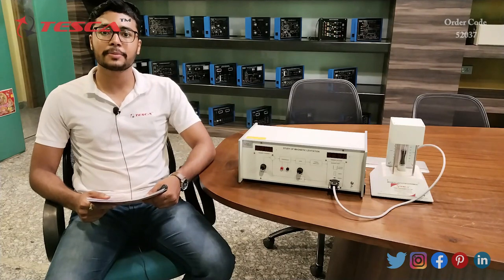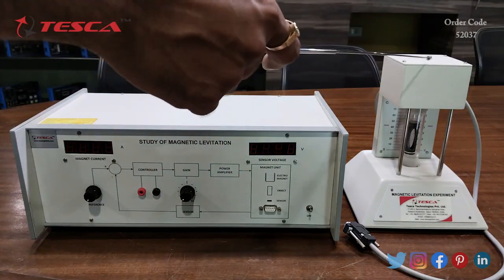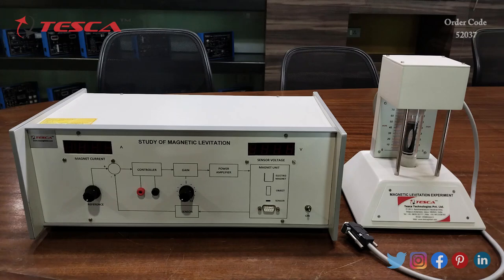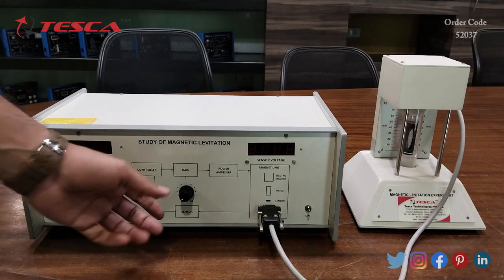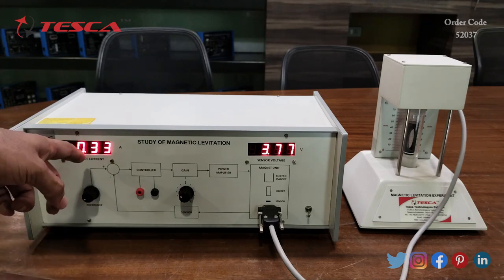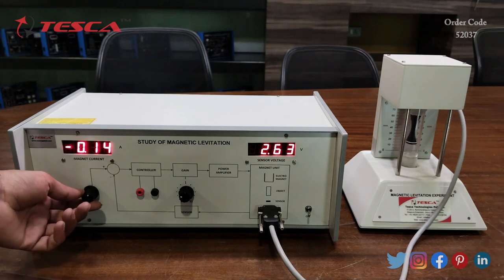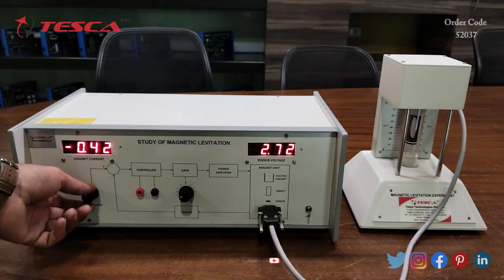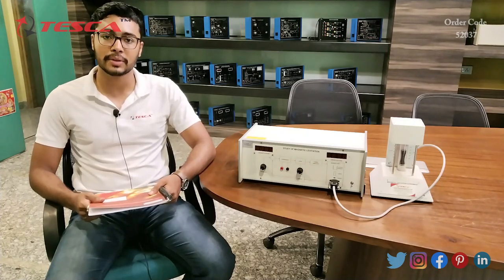Magnetic Leviation System | Instrumentation & Process Control Trainers || Tesca 52037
Magnetic Leviation System is useful training/didactic equipment for learning concepts of the Magnetic Leviation System.

In this video, we described Magnetic Leviation System.